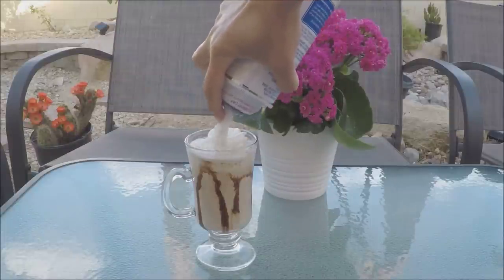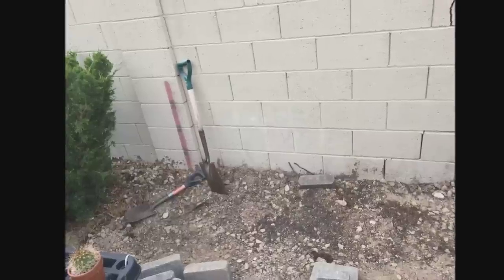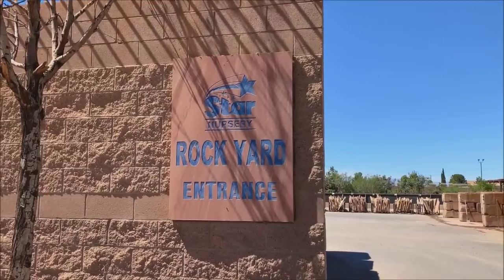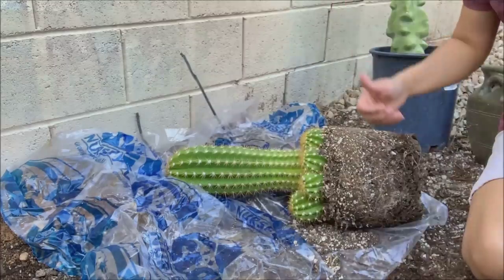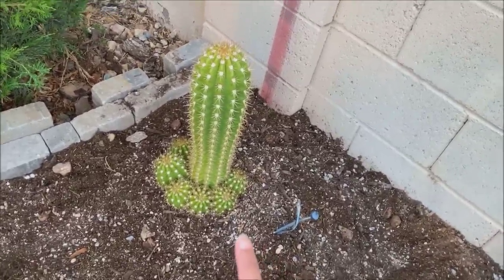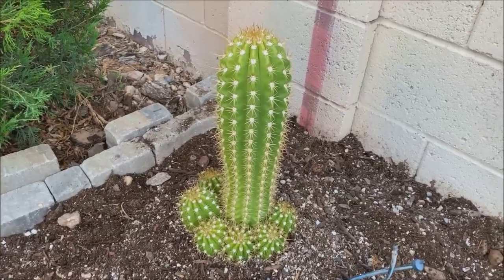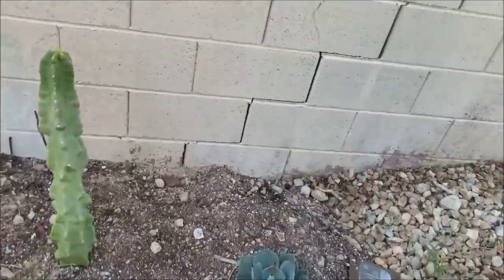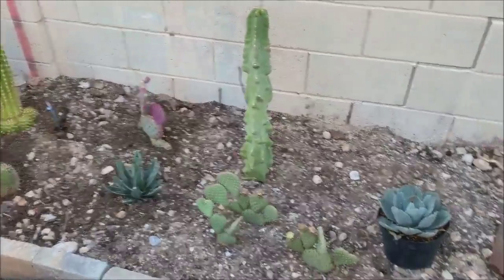Creating a Mini DESERT GARDEN | Cactus Garden (Part 1)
Come join me in creating a small desert garden in my backyard. I chose the hardiest cacti and desert plants that can survive the extreme desert weather. My goal is to make a landscape that requires low maintenance and at the same time to create an attractive space showcasing desert plants in my backyard.